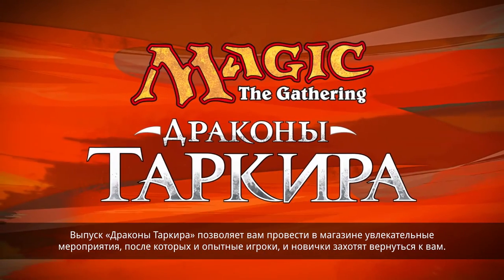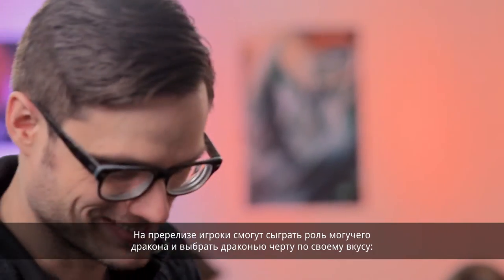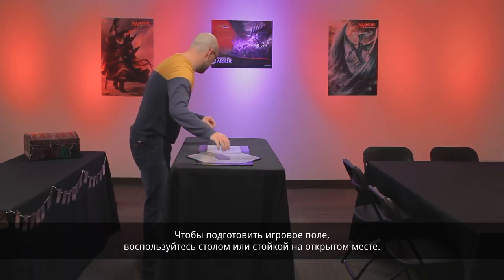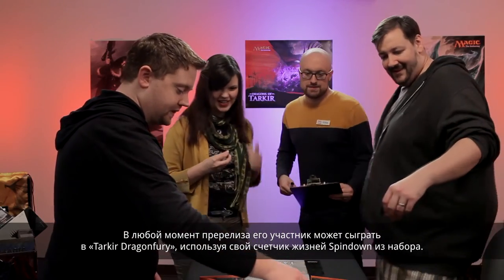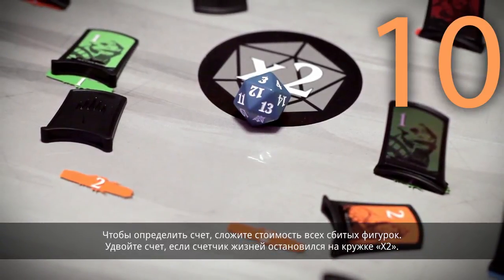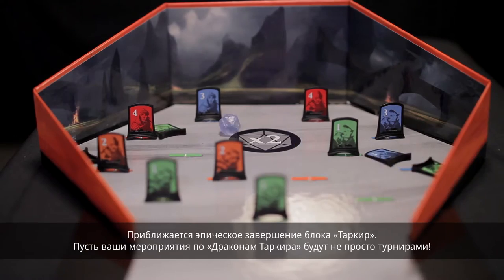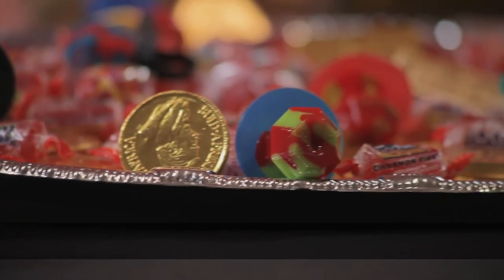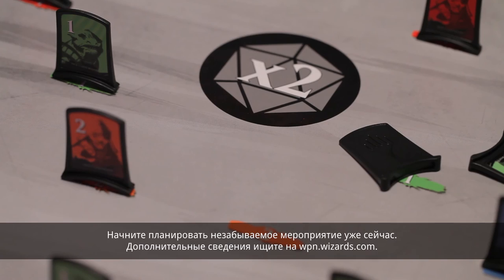Your Dragons of Tarkir Prerelease Guide (RU)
Watch how to host a Dragons of Tarkir Prerelease that will keep players coming back!